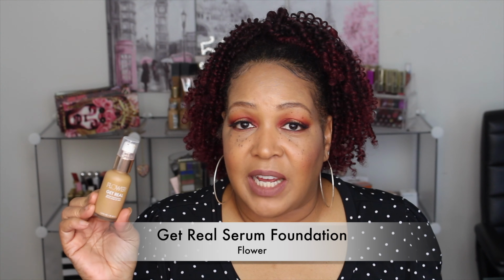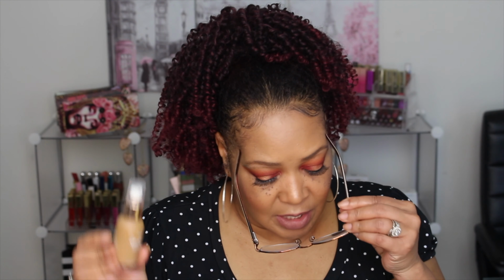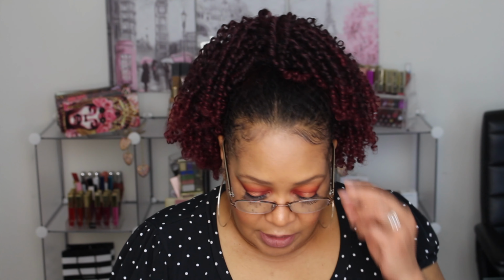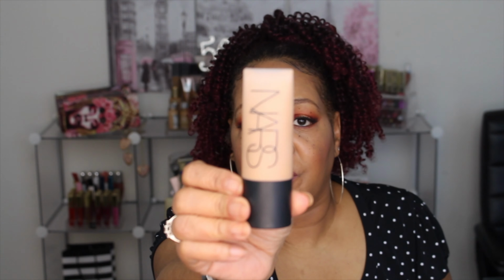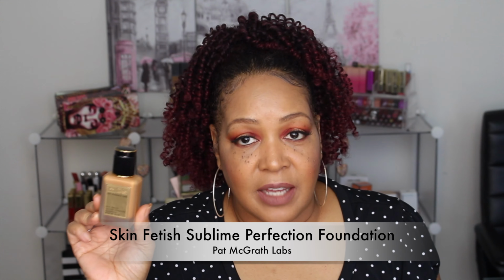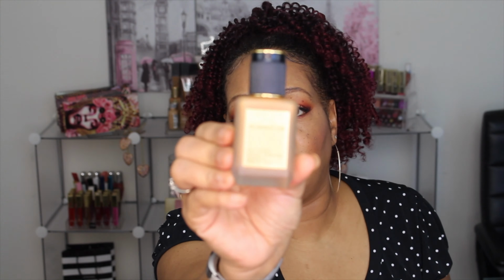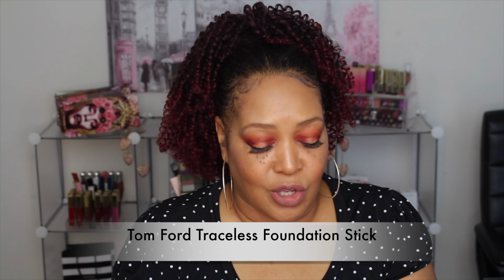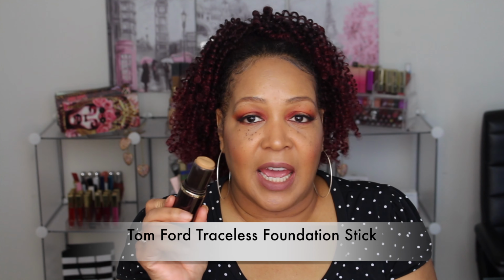Top 5 Foundations That Look Like Skin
Hey Beauties!! I’m back with another video!! I’m really excited to make this video because I am all about skin like foundations. Foundations that actually look like you’re wearing No makeup. Right up my alley so I figure why not make a video about it. If I’m looking for skin like foundations, maybe you guys would like to know the ones that I like too. So here we go!! Lol.. I really hope this video is helpful.

My Hair Color: Crimson Red

Products mentioned:
PM Skin Fetish Foundation Shade:( Medium 20)
Nars Soft Matte Shade (Medium-Deep 2.6)
Tom Ford Traceless Foundation Stick (Shade: 72 Sepia)

Publishing: 10k2 Flight Music

Stephanees groove: Written for NeeCJae by Ray Johnson